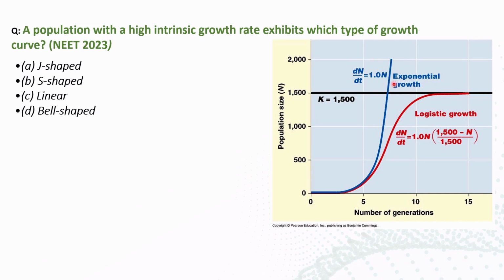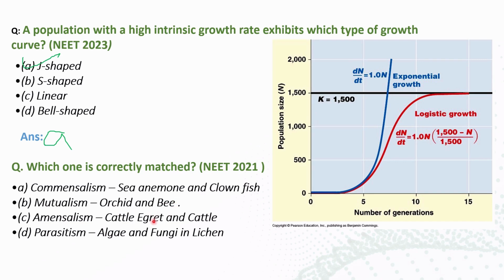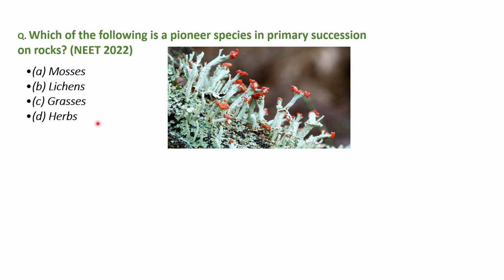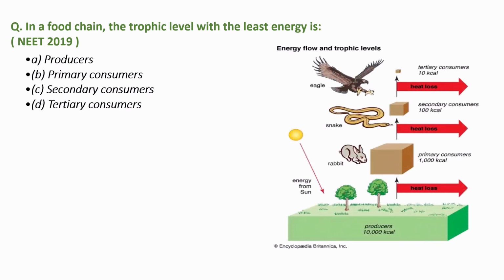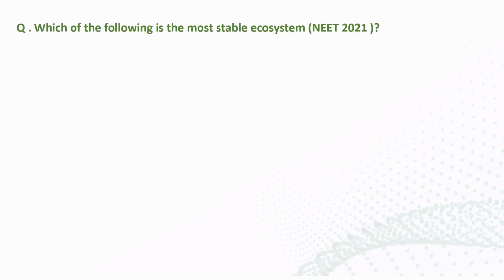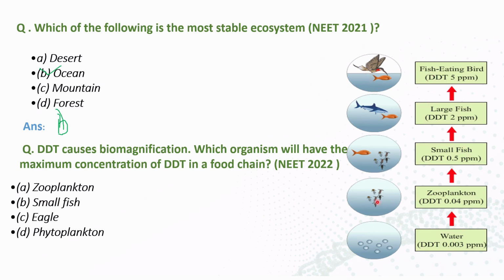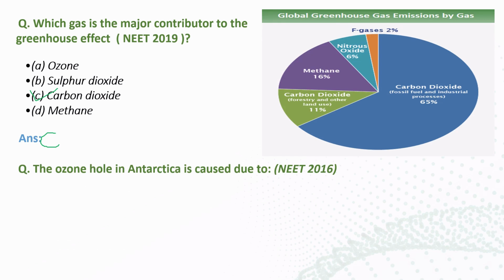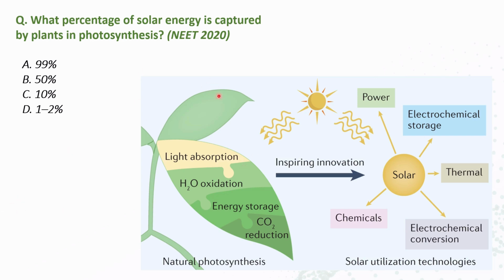Ecology PYQs + FAS | NEET Biology Super Quick Revision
NEET 2025 Ecology Revision
This video covers the most important Previous Year Questions (PYQs) and Frequently Asked Statements (FAS) from the entire Ecology Unit — including:
🔹 Ecosystem
🔹 Biodiversity and Conservation
🔹 Environmental Issues

💡 Ideal for last-minute NEET prep — with facts, tricks, and question patterns straight from previous exams!

📌 What you'll learn:

2023–2019 NEET Ecology PYQs

One-liner factual questions

Assertion-reason type concepts

Important ecology laws & terms (like Gause’s Principle, 10% Law, BOD, etc.)

🧠 Boost your NEET score with this high-yield rapid-fire revision!

By: Gayathri  | Bio Sastra Talks

🧬 MSc Agri Biotechnology | 7+ years NEET Bio Faculty